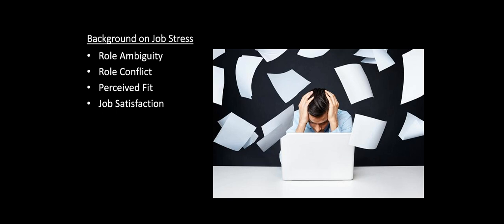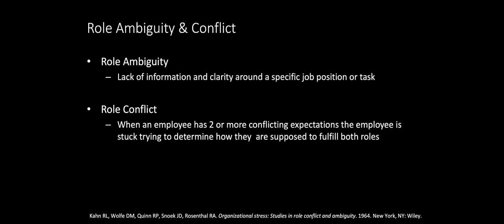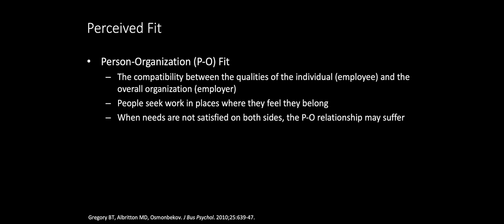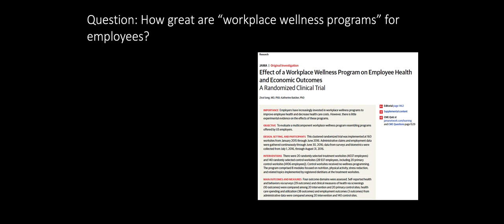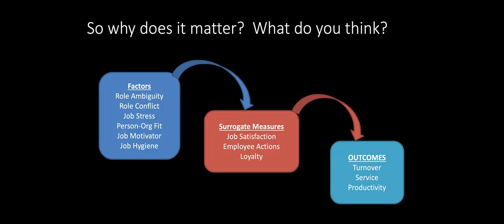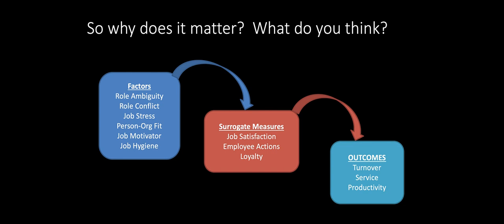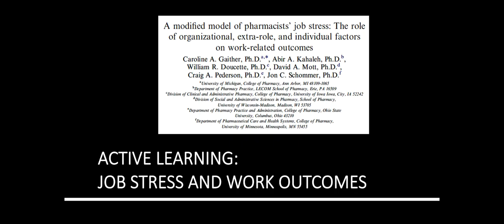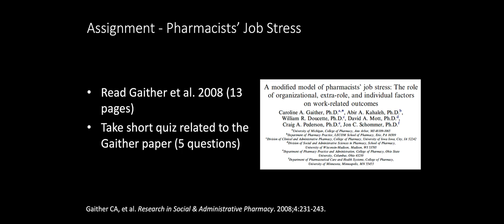Job Stress - Management & Leadership Basics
Learning Objectives:

1. Define selected components of job stress (role ambiguity, role stress, perceived fit, and job satisfaction)
2. Describe why high levels of job stress are detrimental for a workplace
3. Identify evidence-based strategies managers can try to reduce job stress for their employees

Suggested reading:
- Gaither CA, et al. A modified model of pharmacists' job stress: the role of organizational, extra-role, and individual factors on work-related outcomes. Research in Social & Administrative Pharmacy. 2008;4:231-243.
- Delizonna L. High-Performing Teams Need Psychological Safety. Here’s How to Create It. Harvard Business Review. August 24, 2017.